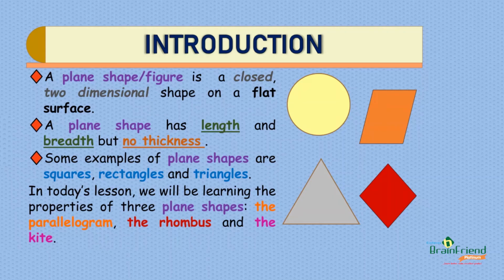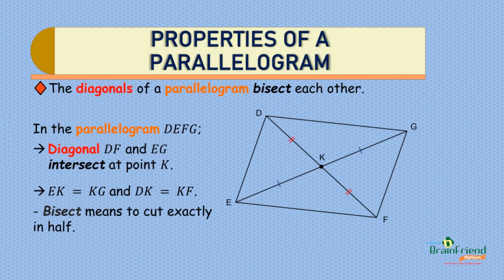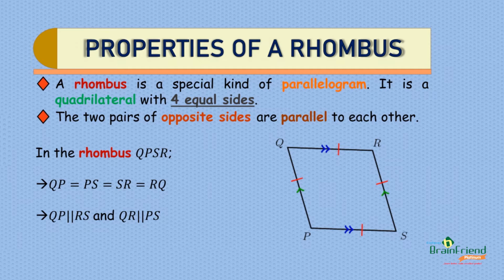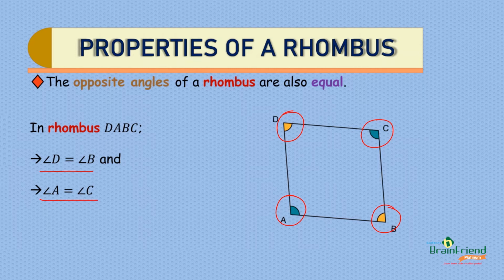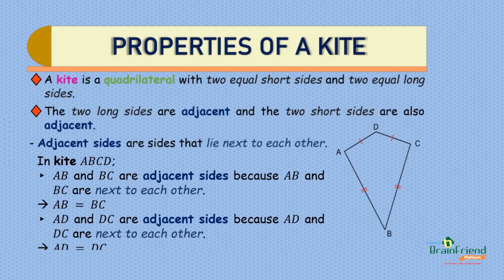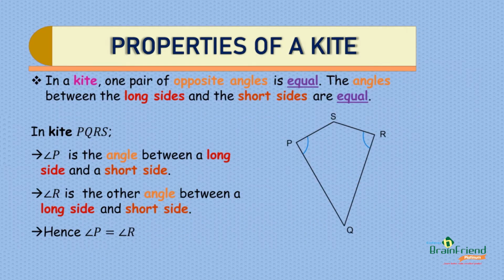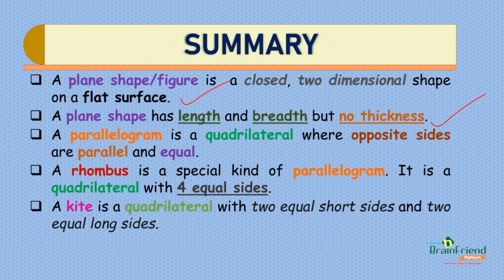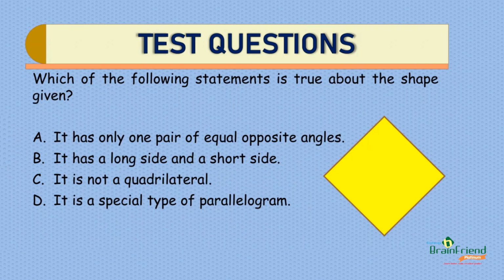Plane shapes and figures -Part 1 (Mathematics JSS 2)